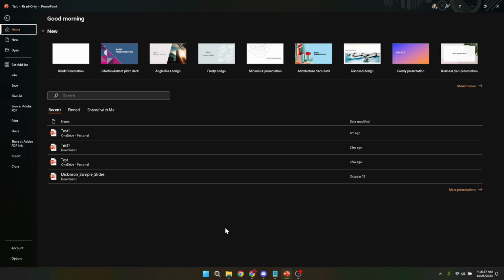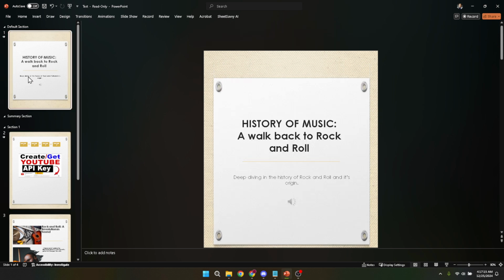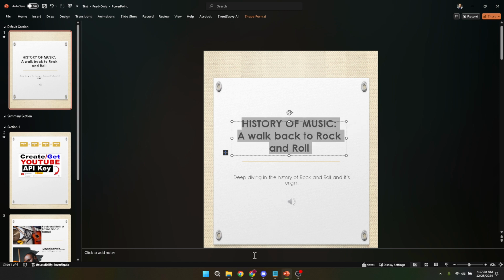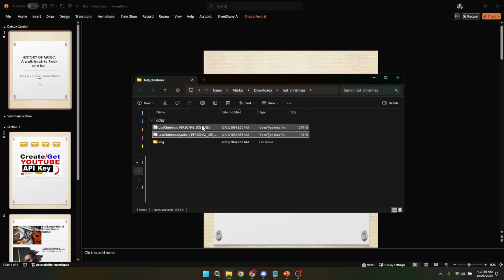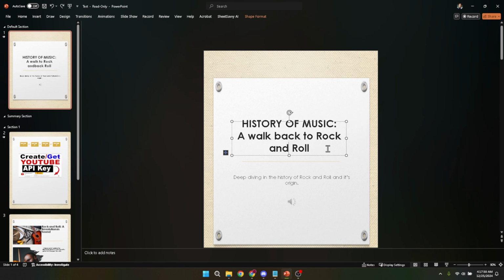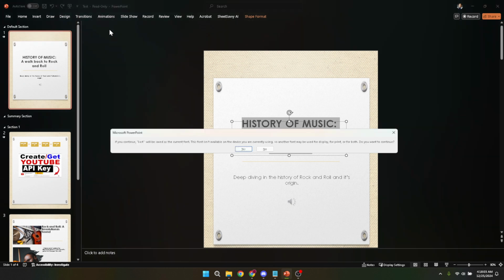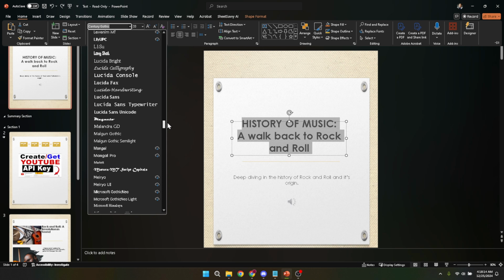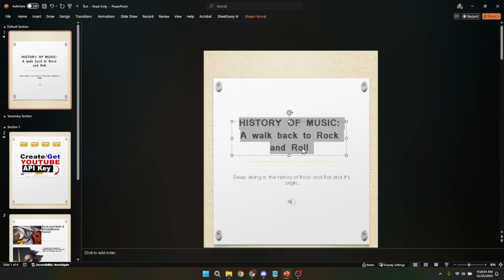How to Add Powerpoint Fonts (Full 2024 Guide)